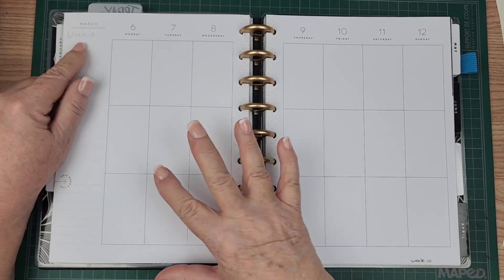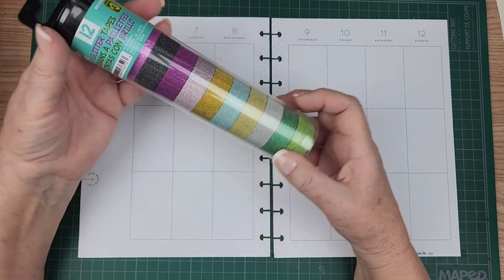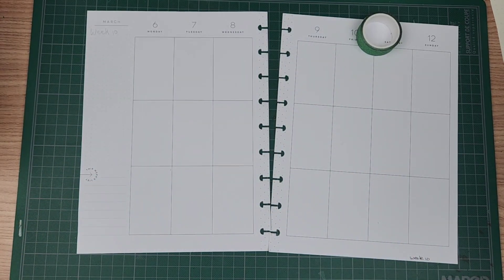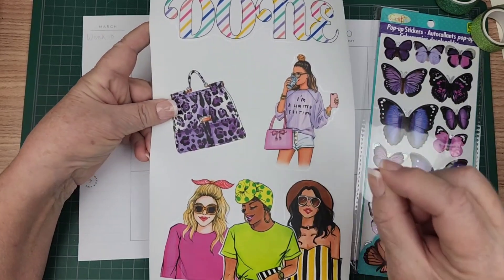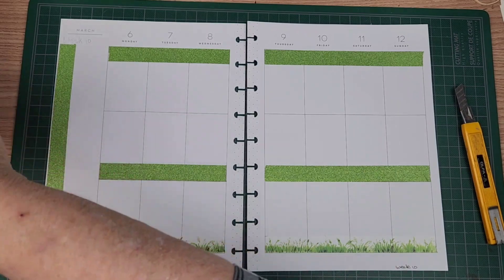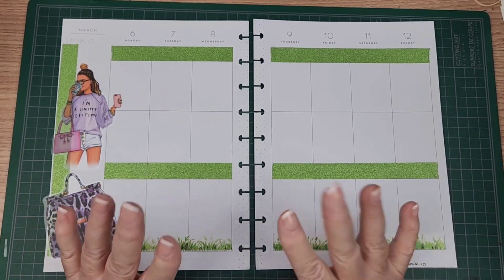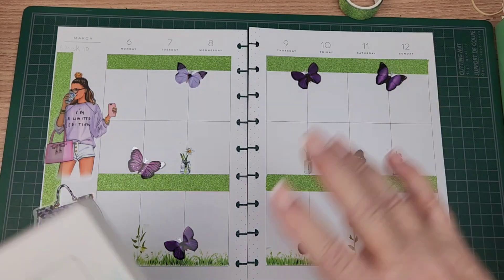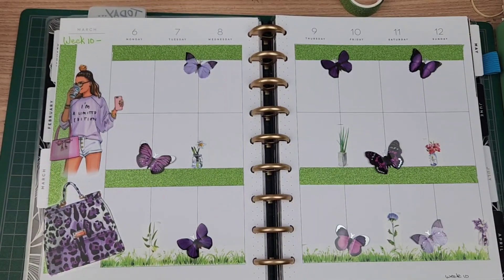Plan With Me/Week 10/March 6 to 12th/ Cheaper Options for Newbie Planners